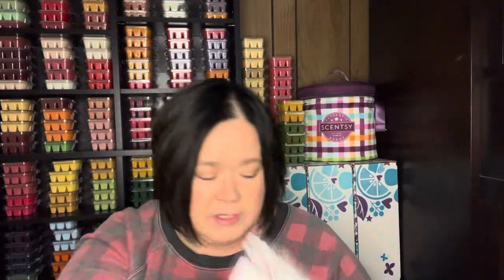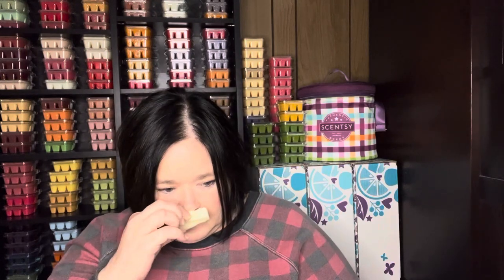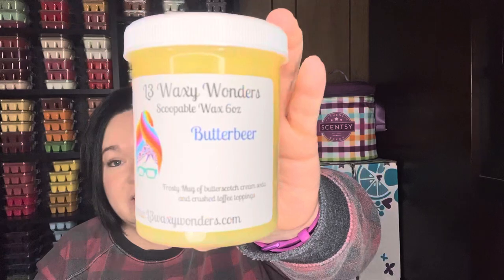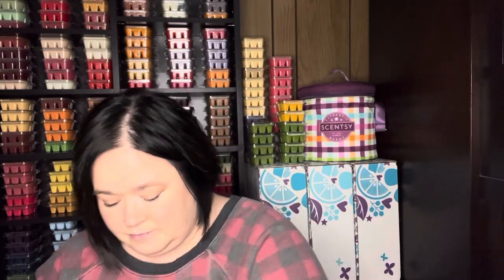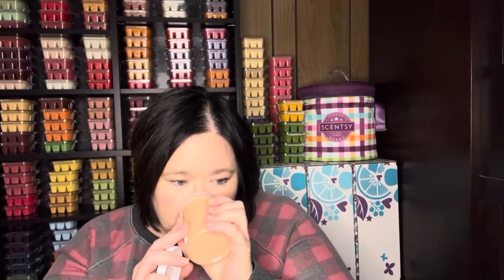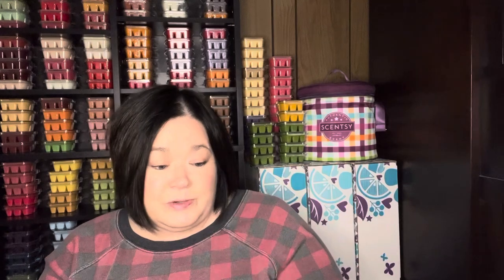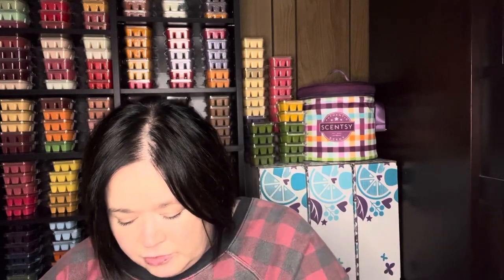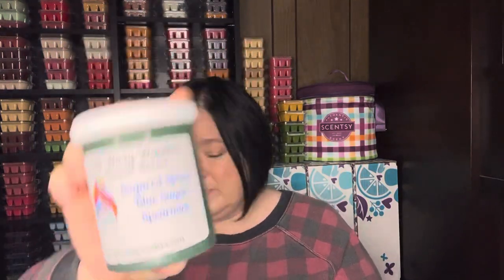L3 Waxy Wonders Scoopable Wax Haul - October 2023 Preorder